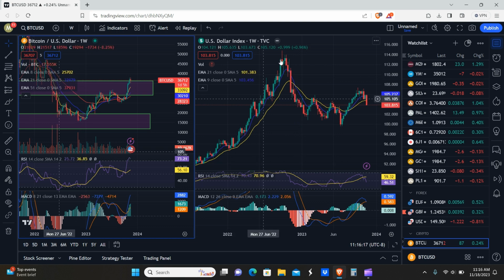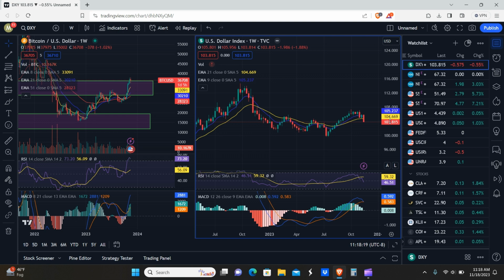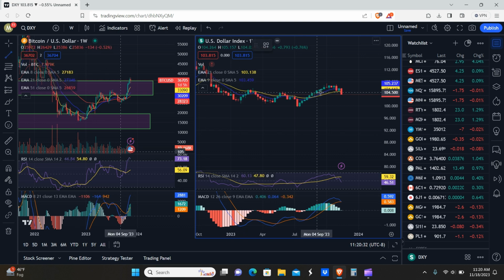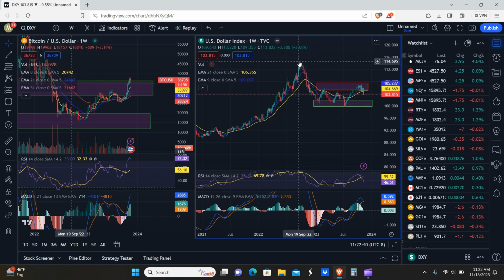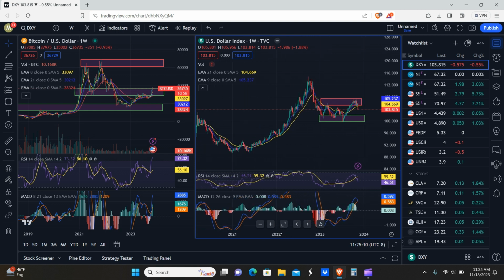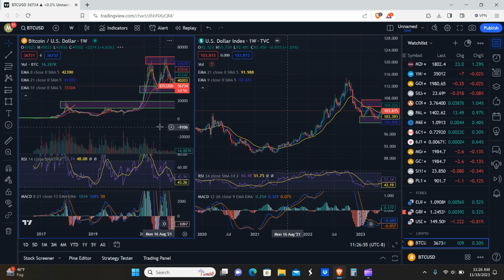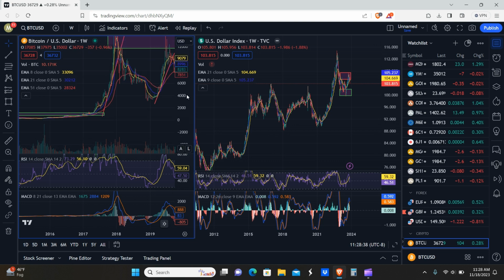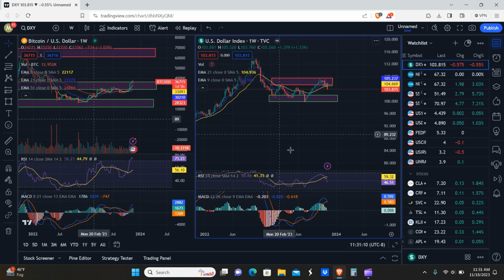US Dollar (DXY) Vs Bitcoin Inverse Correlation - Crypto Technical Analysis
Hello everyone! So today we're going over the us dollar aka the dxy vs bitcoin inverse correlation.